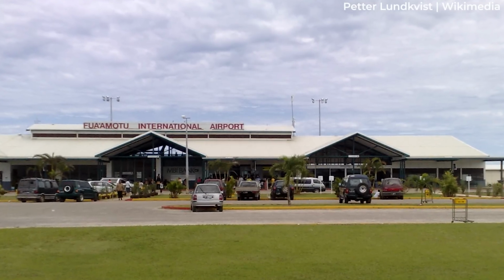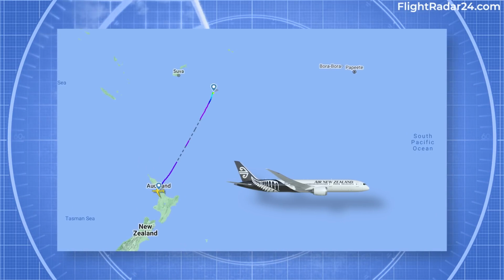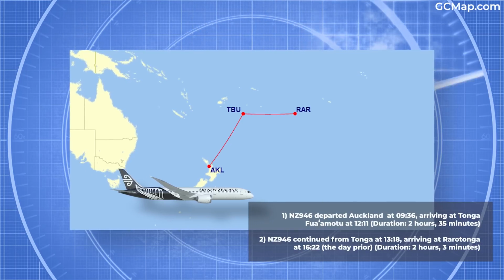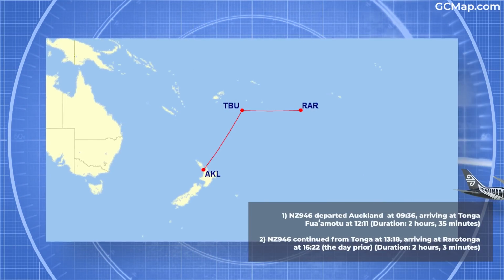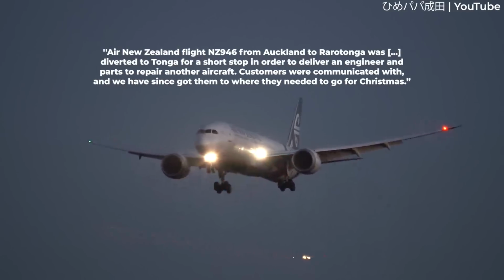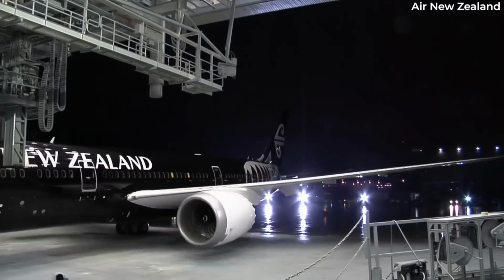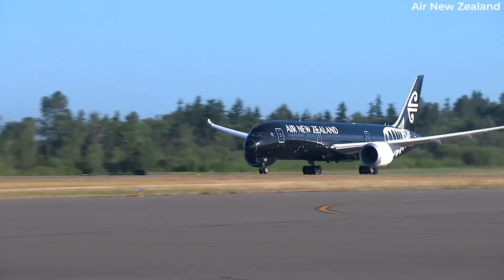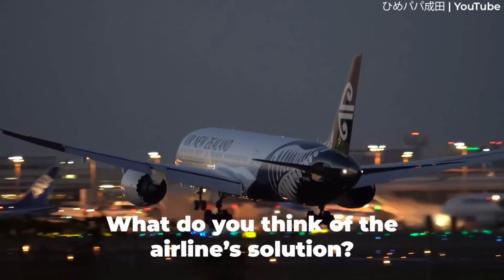Air New Zealand Boeing 787 Diverts To Tonga To Drop Off An Engineer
Travelers bound for the Cook Islands found themselves heading for Tonga on Wednesday, December 21st. The reason for this unexpected diversion and stopover? Well, Air New Zealand needed to transport an engineer to assist in a technical issue with another of the airline's aircraft. Let’s explore this rare occurrence in today’s video!